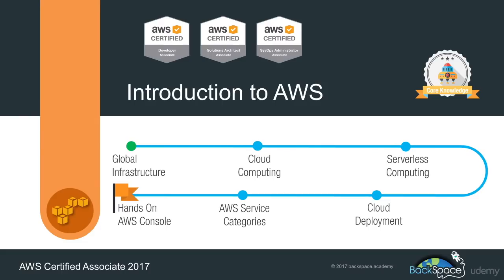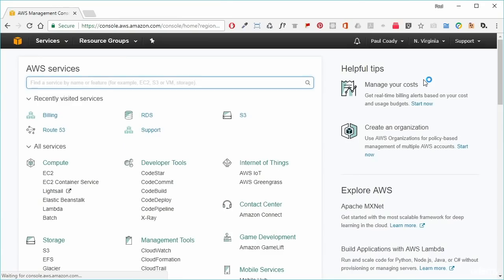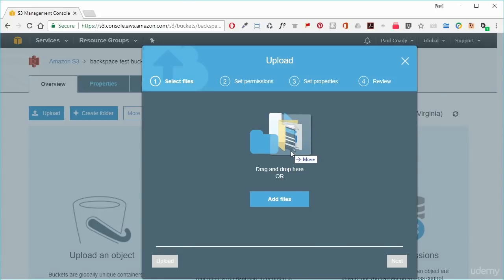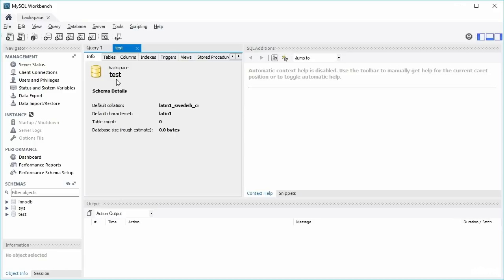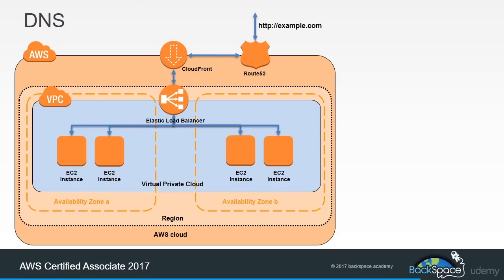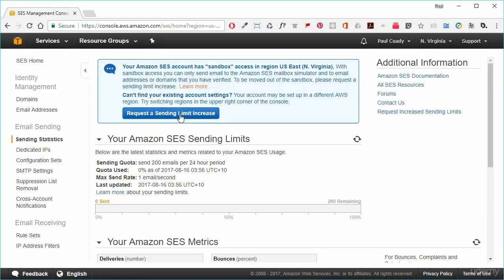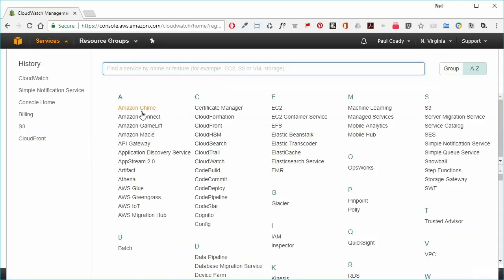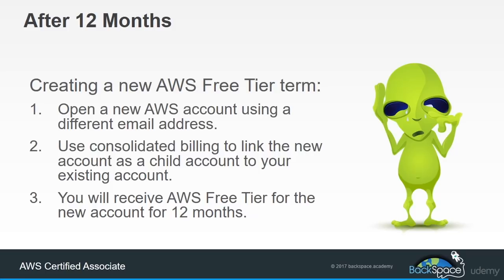Amazon Web Services Training - Zero to Hero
Full course / tutorial about AWS. Learn how to do common tasks:

-Create an AWS EC2 WordPress Web server;
-Launch and connect to an AWS RDS relational database server;
-Create a highly available and fault tolerant back-end for NodeJS applications with AWS Elastic Beanstalk;
-Store and retrieve files from AWS S3;
-Send email with AWS SES; and
-Create Alarms with AWS CloudWatch.

Special thanks to Backspace Academy for allowing us to post this course.

⭐️Course Contents⭐️

1. Introduction (0:00)

2. Lab Session - Intro to Storage Services (24:42)
🔗 Amazon Simple Storage Service Getting Started Guide
🔗 Amazon Simple Storage Service Developer Guide

3. Lab Session - Intro to Database Services (40:51)
🔗 Amazon Relational Database Service User Guide

4. Lab Session - Intro to Compute and Networking Services (1:00:46)
🔗 Amazon Elastic Compute Cloud User Guide for Linux Instances

5. Lab Session - Intro to Messaging Services (1:24:05)
🔗 Amazon Simple Email Service Developer Guide

6. Lab Session - Intro to Management, Security and Analytics Services (1:34:11)
🔗 Amazon CloudWatch User Guide

7. Lab Session - Highly Available & Fault Tolerant NodeJS Server (1:53:07)
🔗 AWS Elastic Beanstalk Developer Guide

8. AWS Free Tier (2:04:46)
🔗 AWS Billing and Cost Management